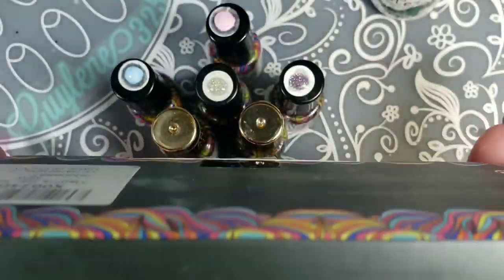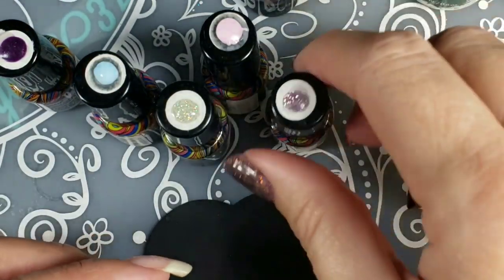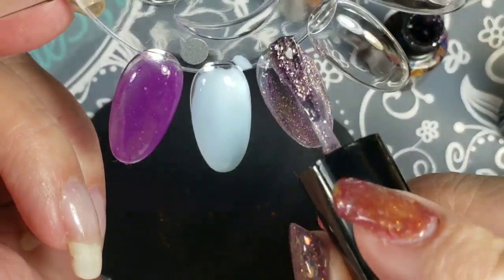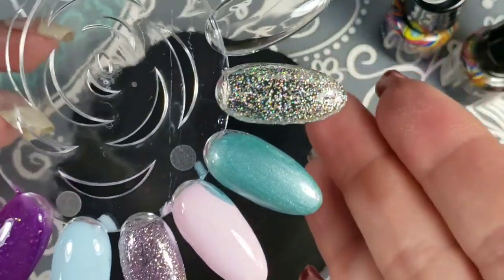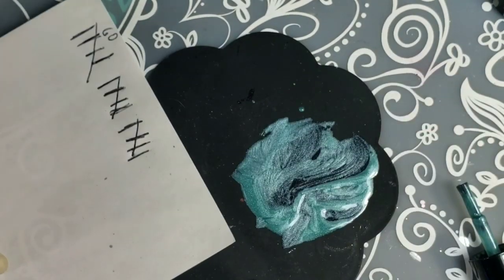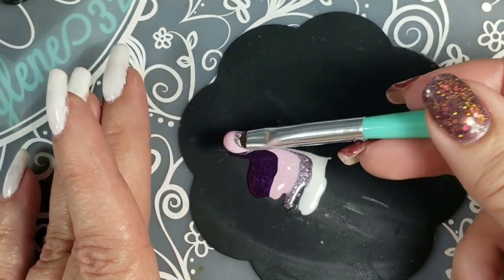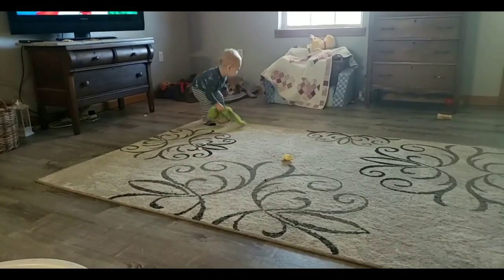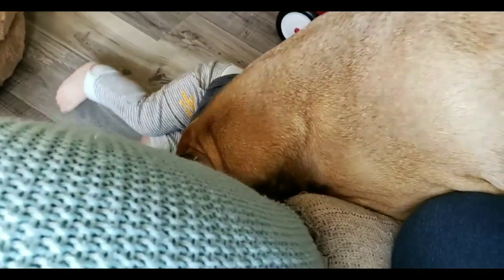How to marble with Gel, and how many nails can you paint with 6ml of polish?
CLOSED
winner announcement pinned in top comment.

To enter to win a new set of gel polish,
1.comment enter me and tell me if you are US or International
you must say enter me so I see you want entered in the giveaway.
3. Be nice!
**Updated info!!***
There is a box to check to save 20% on these gels, they are only $13 for the set! the code is Guylenegel20
thanks!

Nature+5 LED UV Lamp